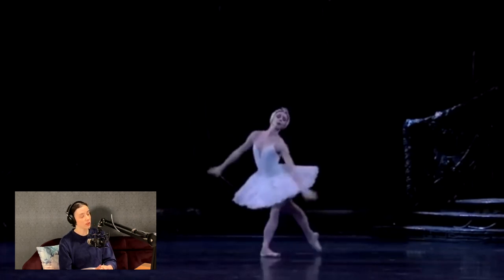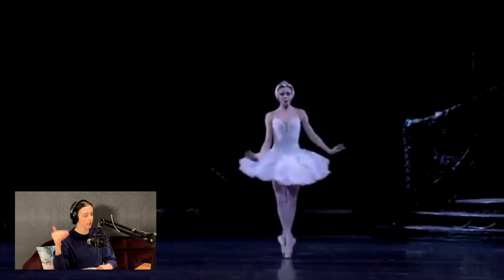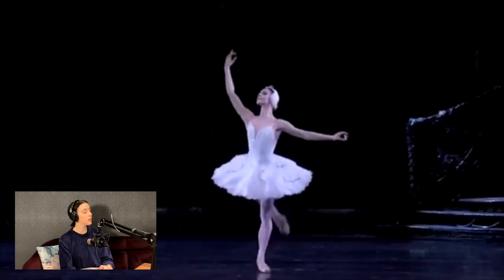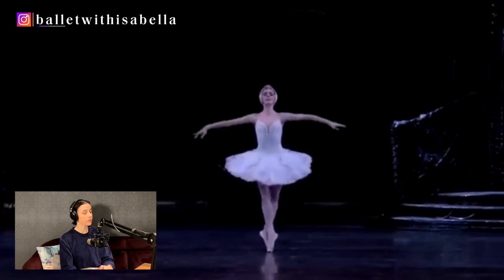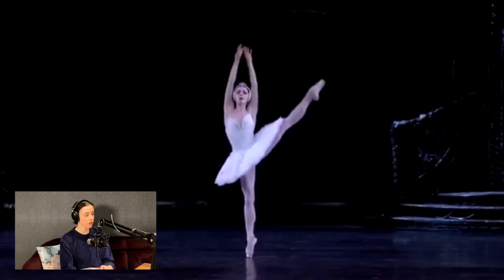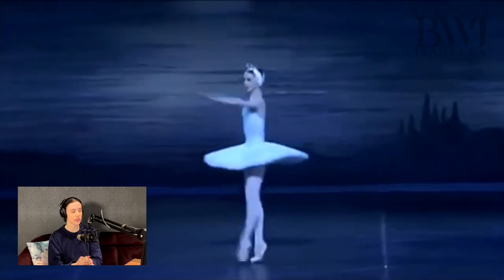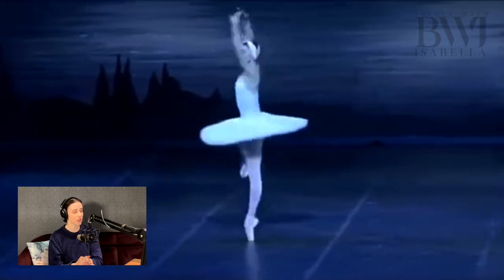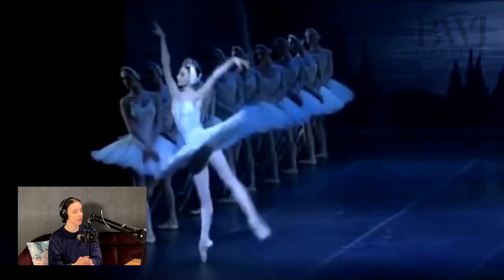Analysing Russian Odettes | Bolshoi, Mariinsky, Royal Ballet | Odette Variation.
Hello Everyone,

Today I am analysing 3 different odettes plus a bonus superstar.

Let me know who you prefer and why? Keep the comments thought provoking and positive with respect to the ballerinas as always :-)

Take my online classes and courses
Memberships to enhance you training

*Book an Ask me Anything Call

* Listen to my podcast to enhance your mindset as a dancer! become more confident, with higher self esteem and self belief.

Join the BWI Community!
Your secret weapon to excellence - classes, courses for all levels and abilities!
New classes - get your splits, inner thigh workout, intermediate barre, hip manifestation stretch.

About Me
Hello everyone! my names Isabella.
I am the first British graduate of the Vaganova ballet academy in Saint Petersburg Russia. I was a soloist working with the Mikhailovsky Ballet and Eifman ballet.
 Now I live in London as a full time coach
Here, on my channel  I am sharing my passion with you all about the Vaganova technique amongst many other things related to ballet  we all love.
 It's a hard industry so I am here to help with my insights and knowledge to make it a little easier for you all, as well as to hopefully entertain you with my content.